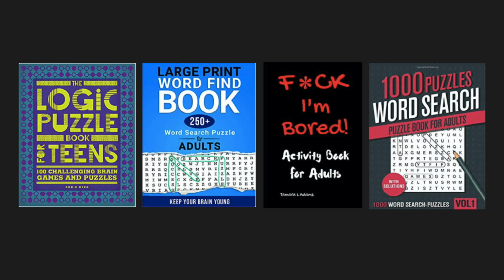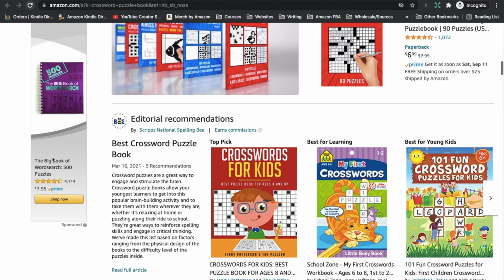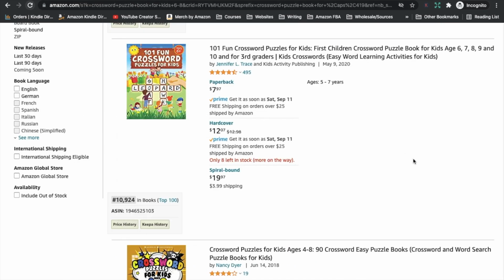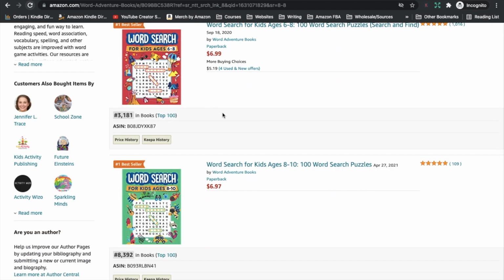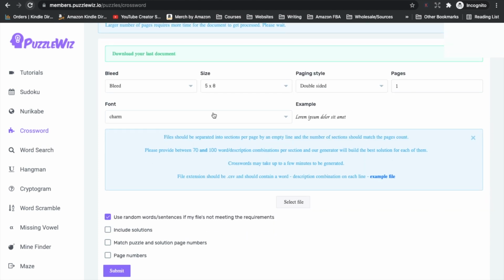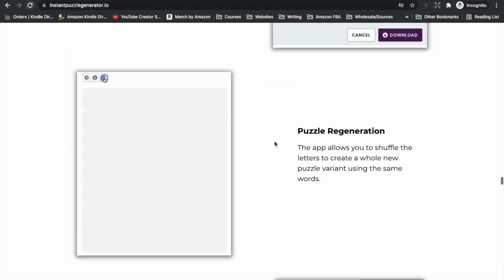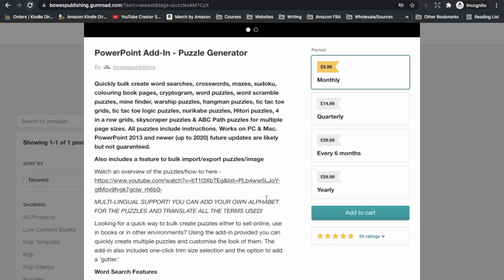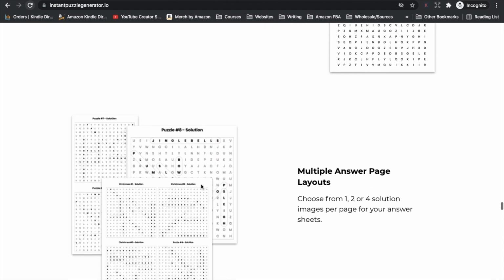Sell Puzzle Books On KDP - Which Software Is The Best To Sell Low Content Books On Amazon KDP??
Find out which three softwares I think are the best for creating puzzle books to sell on Amazon KDP.

Puzzle books are a very popular niche on Amazon and particularly with quarter 4 approaching fast, these types of books are often purchased as Christmas gifts or stocking stuffers and can sell really well over the christmas buying period.

In this video I talk about some puzzle books on Amazon and the potential these niches have and then let’s take a look at the best software currently available to make puzzle books and what kinds of puzzles you can make with them.